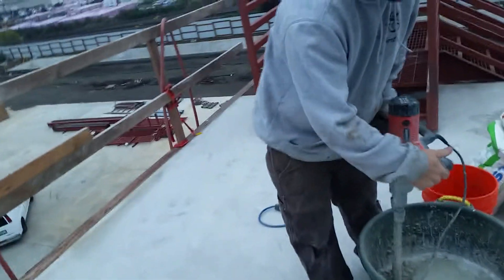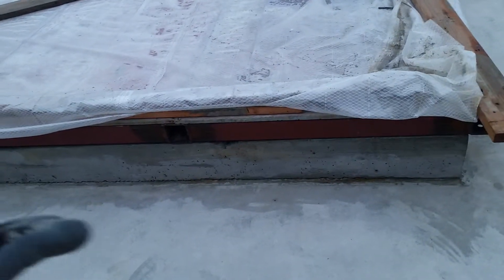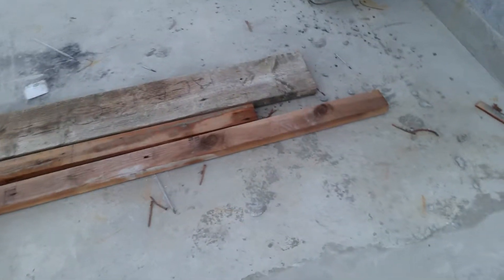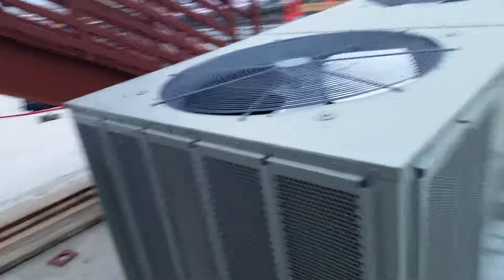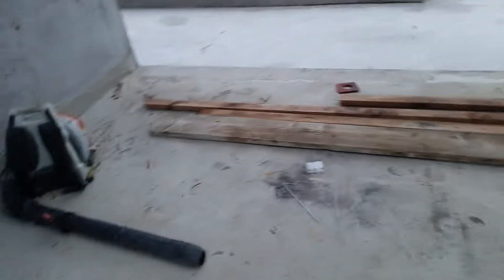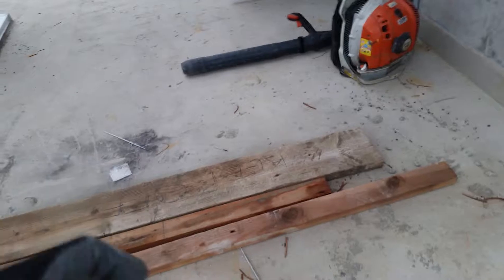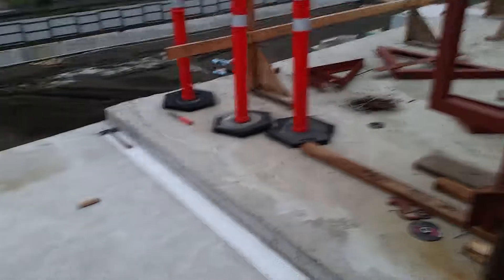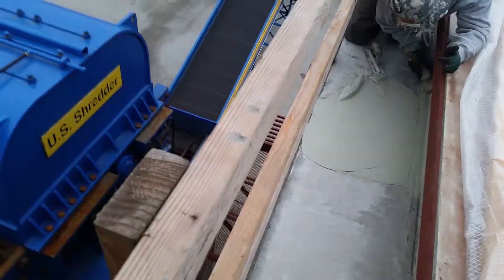Waterproofing rooftop and protective coating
Elephant Armor, GST International, Fairchild Protective Coatings